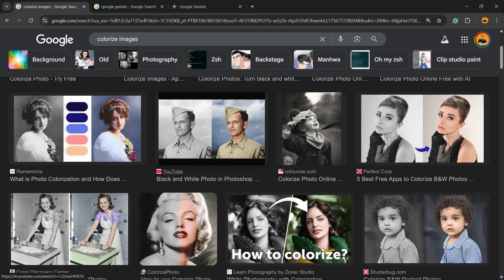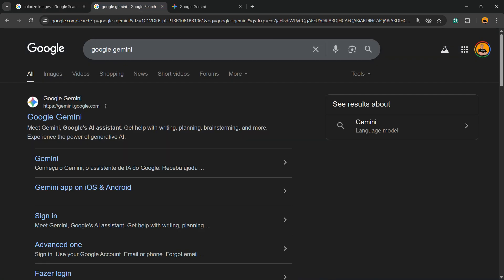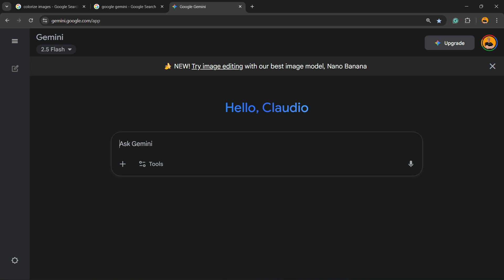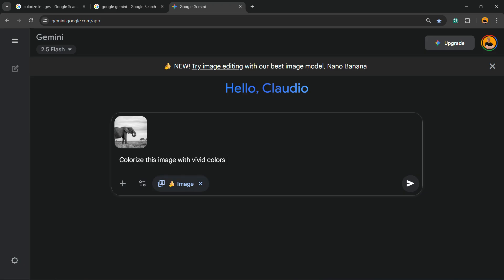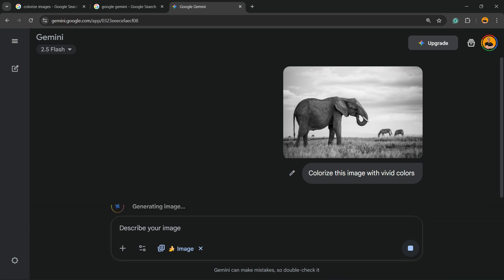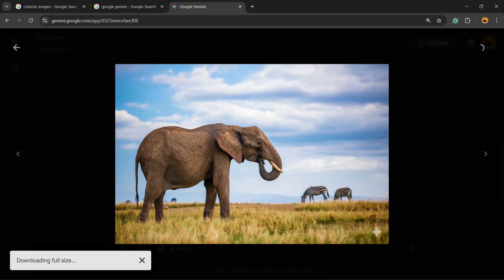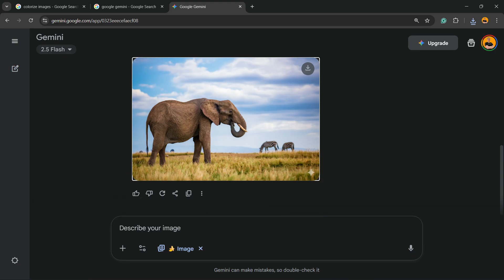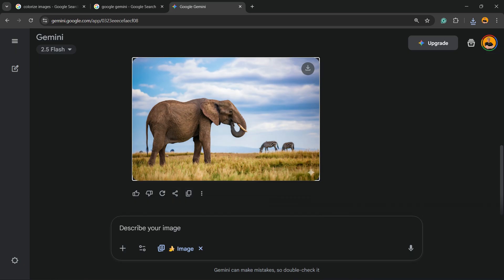How To Colorize Black & White Images Using Google Image Editor AI? FREE 🎨🖼🤖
Want to bring old memories back to life in full color, fast and free. In this tutorial you will learn how to colorize black and white images using Google Image Editor AI in a simple, beginner friendly, step by step workflow. No paid software. No experience needed. Perfect for restoring family photos, school projects, social posts and creative portfolios.

✅ Where to access Google Image Editor AI on desktop and mobile
✅ How to prep your scan for the best results resolution, crop, dust cleanup
✅ The colorize workflow apply, refine, compare before and after
✅ Fine tuning color, skin tones, contrast and sharpness
✅ How to export for print and share for web without losing quality

Quick start

Import your black and white image.

Open edit and choose the AI colorize option.

Adjust intensity, warmth, shadows and highlights.

Use selective edits to fix faces and skies.

Export in high quality JPG or PNG.

Pro tips for viral results
Use a clean scan, keep faces sharp, add a subtle film grain for realism, caption the story behind the photo to boost engagement.